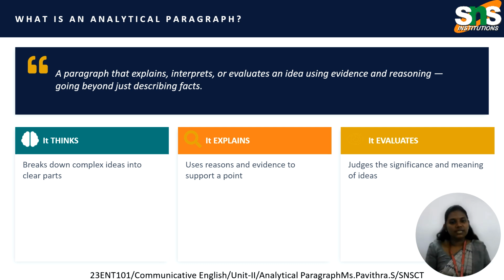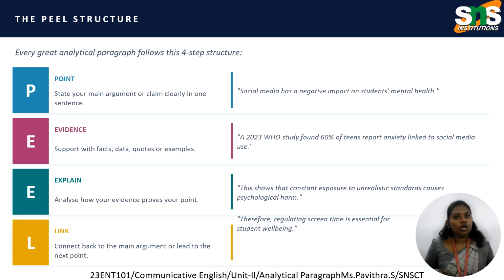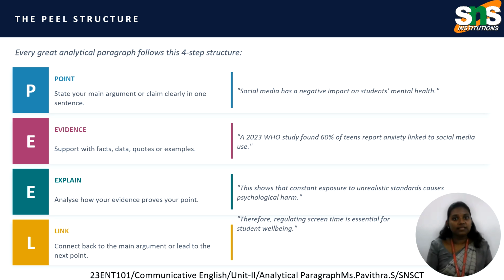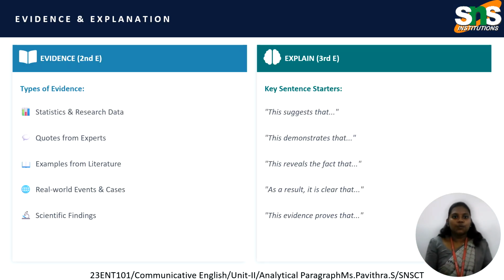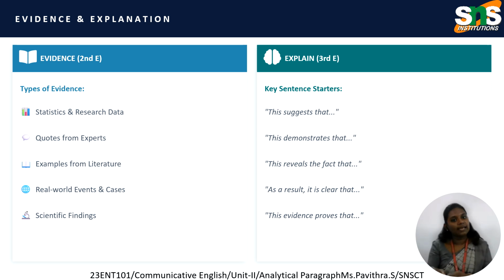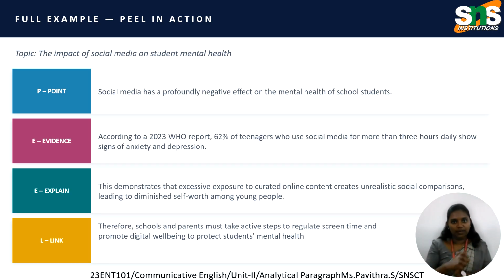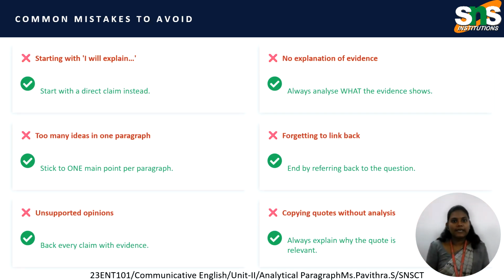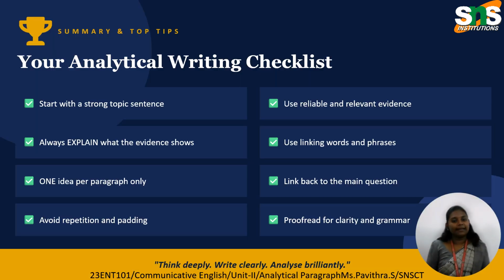Analytical Paragraph Writing | Communicative English | SNS Institutions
Learn how to write a strong analytical paragraph using the PEEL structure — Point, Evidence, Explain, Link! This video covers the difference between descriptive and analytical writing, how to craft the perfect topic sentence, types of evidence, linking words for smooth flow, a full worked example, and the most common mistakes students make. Perfect for students preparing for essays, exams, and academic writing.

📌 Topics covered: Descriptive vs Analytical Writing | PEEL Structure | Evidence & Explanation | Linking Words | Common Mistakes